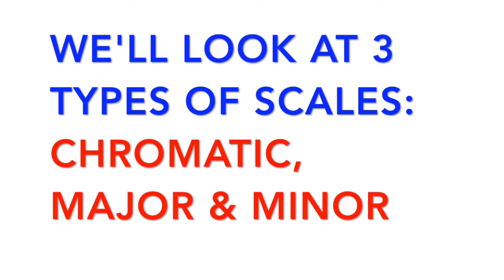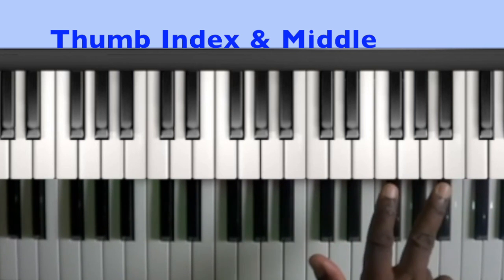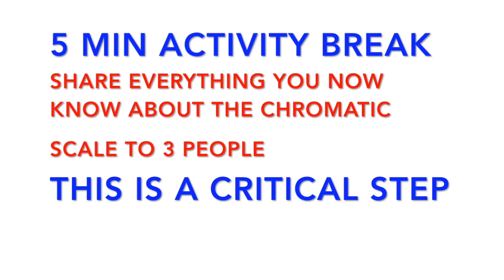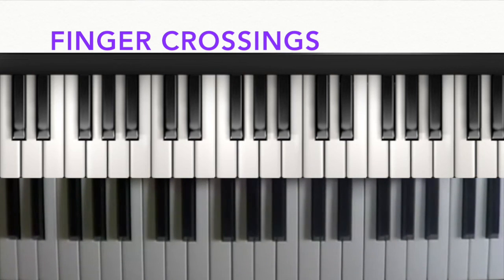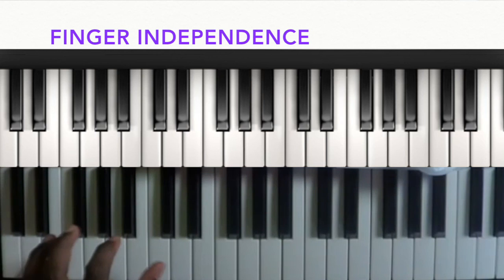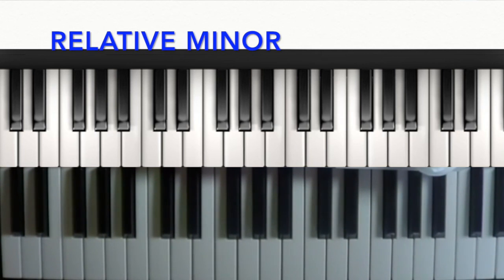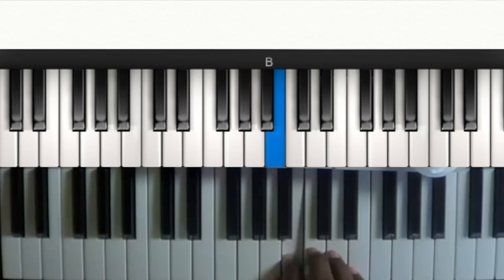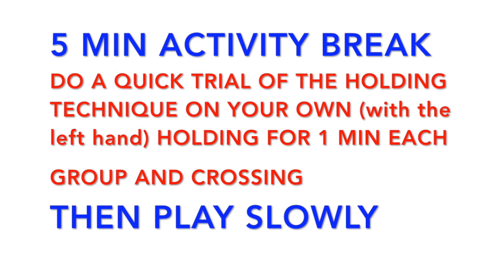How to Master Keyboard Playing SE 1 Ep 6